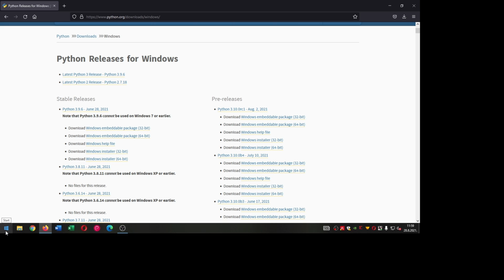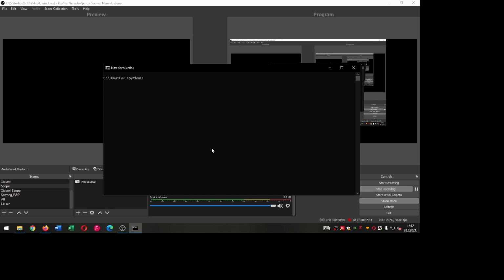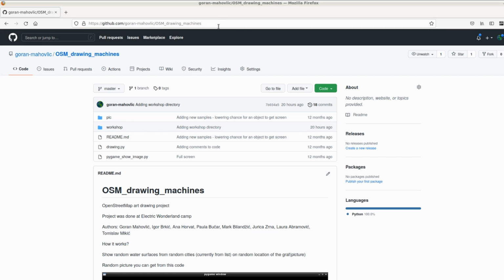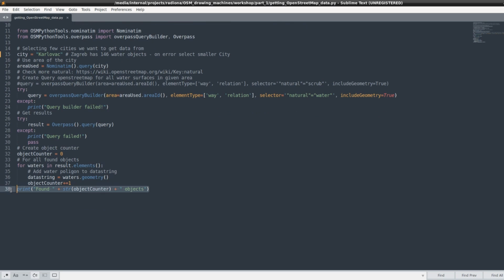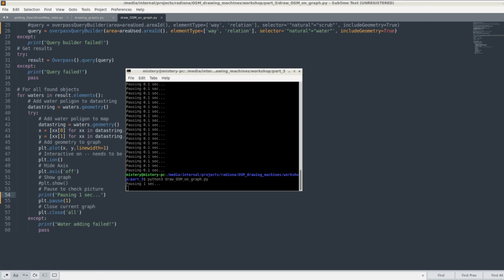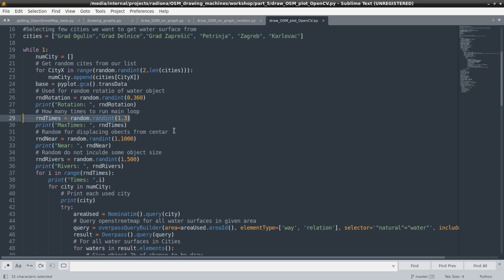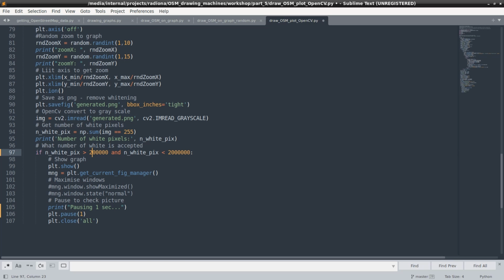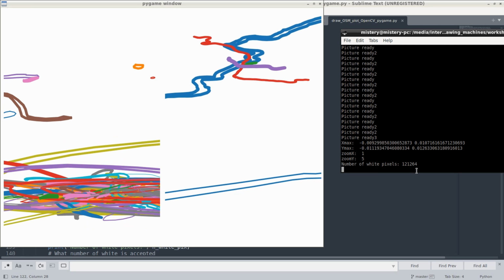Workshop Nature Data – Creative IoT @ Ars Electronica 2021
Radiona’s workshop ‘Nature Data – Creative IoT’ by Goran Mahovlić is set to take place on Thursday, 9th of September on our Youtube channel starting at 5pm. After one hour you can join Goran on Radiona’s Discord channel from 6-7pm for questions..

Nature Data – Creative IoT is an online workshop that deals with creating a script for the interface which is based on the environmental data with an aim to create a computer-generated image from natural resources. As the data is based on the curves, shapes and geographical structures of rivers and lakes from the Open Street Maps, we are never sure what kind of data visualization or image it might create.

Facilitator: Goran Mahovlić
Video editing: Paula Bučar
Medium: Radiona Youtube channel